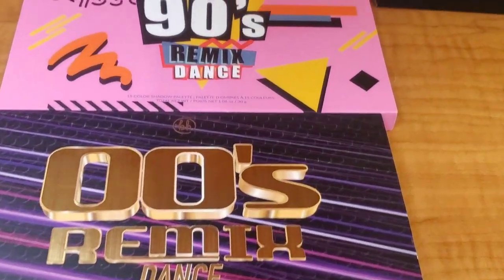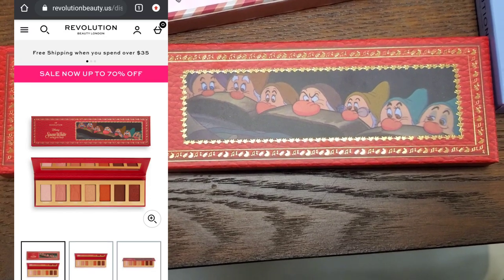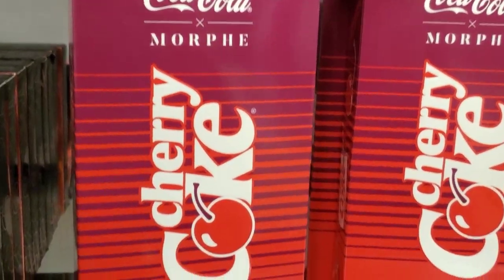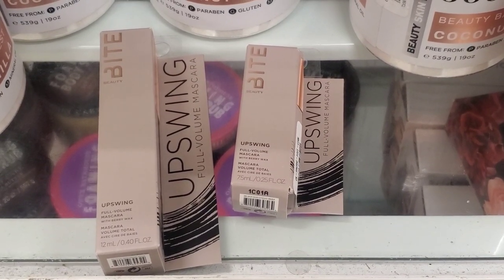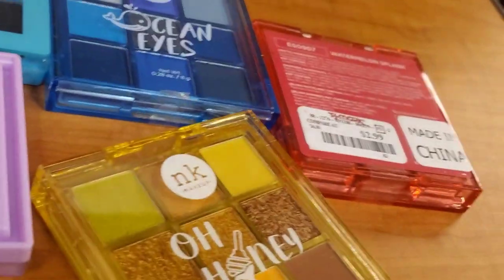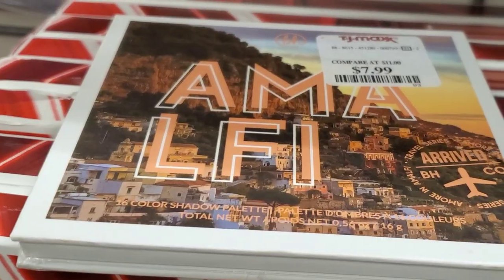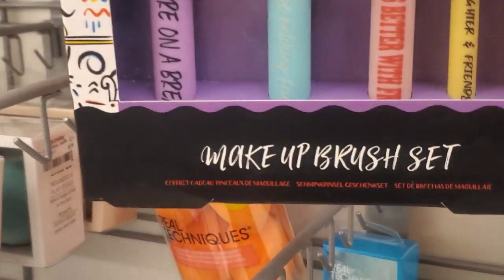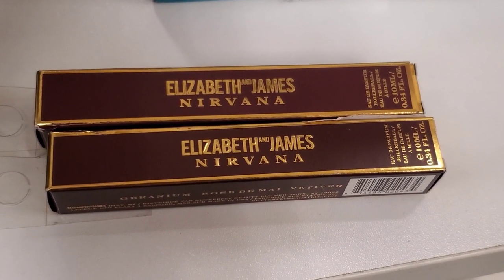NEW MAKEUP AT TJ MAXX And MARSHALLS | SHOP WITH ME ❤ JANUARY 2022 🥳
texas
highend makeup finds
Amazing finds

January 2022